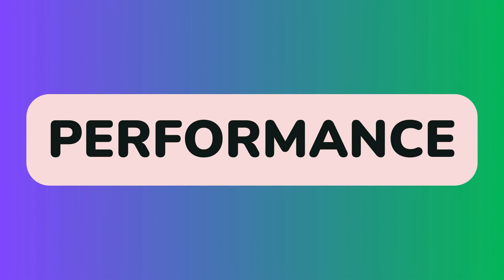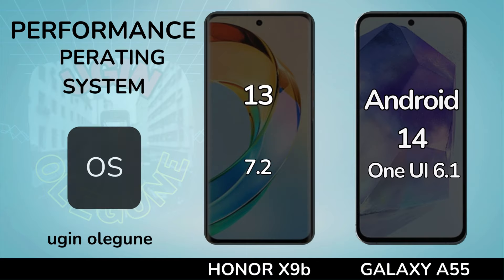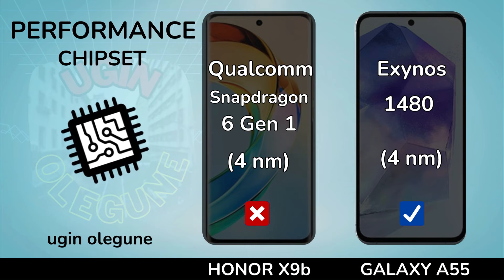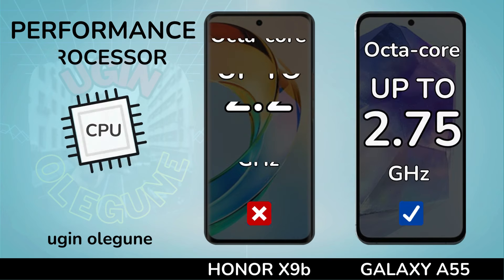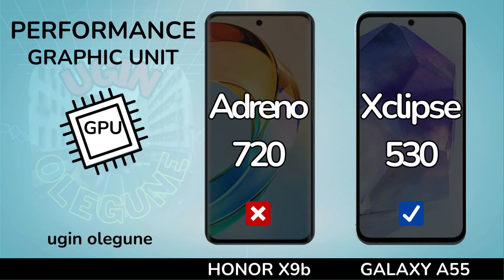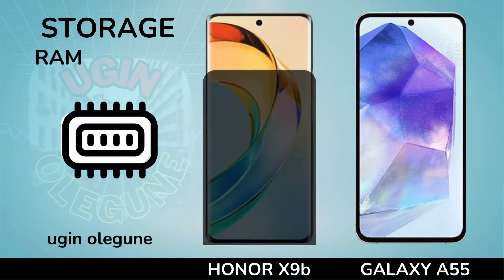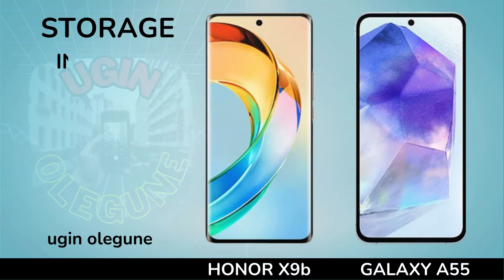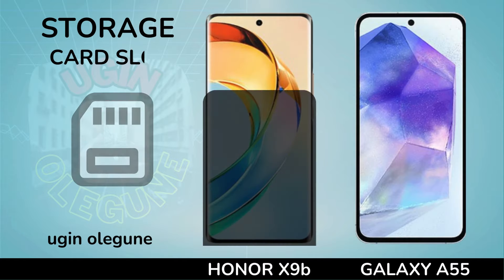Honor X9b vs Samsung Galaxy A55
Honor X9b vs Galaxy A55
Honor X9b vs Samsung A55
Honor X9b vs A55

In this video we will compare :
DISPLAY
SCREEN TYPE
REFRESH RATE
BRIGHTNESS
SCREEN SIZE
BODY RATIO
ASPECT RATIO
RESOLUTION
PPI DENSITY
PROTECTION
BODY FRAME
WATER RESISTENT
SOFTWARE
OPERATING SYSTEM
CHIPSET
PROCESSOR
GPU
STORAGE
RAM
INTERNAL MEMORY
MEMORY CARD
CAMERA
MAIN CAMERA
MAX RECORD
ZOOM CAMERA
SELFIE CAMERA
SOUND
STEREO SPEAKERS
3.5 mm Jack
CONNECTIVITY
NETWORK
FINGERPRINT
BLUETOOTH
USB TYPE
NFC
BATTERY
CHARGING
PRICE